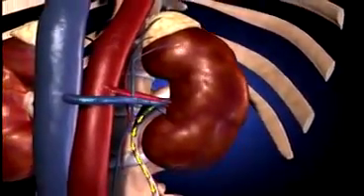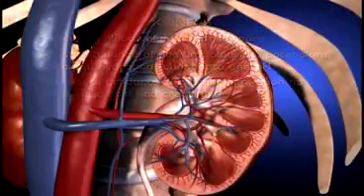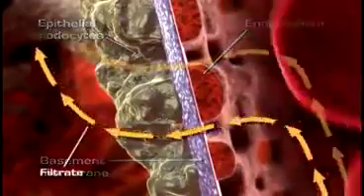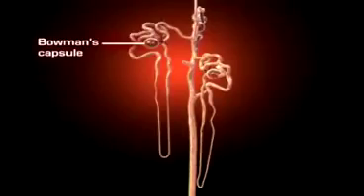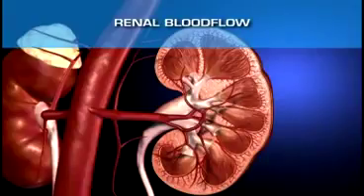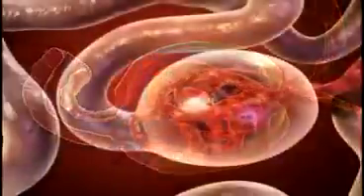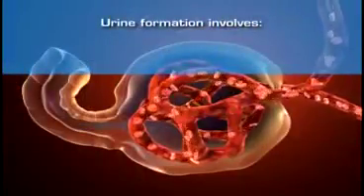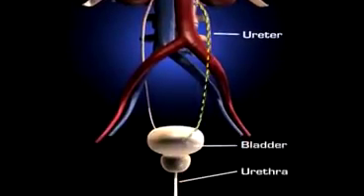Urinary system - Human Body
by dr ahsan sami